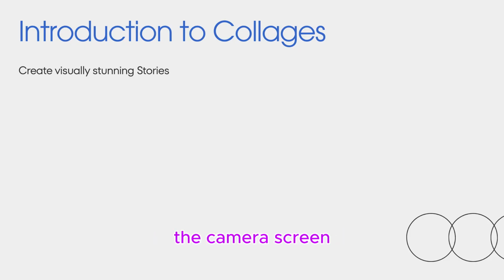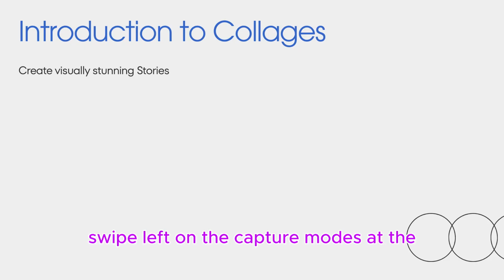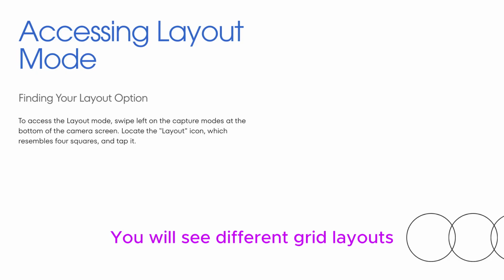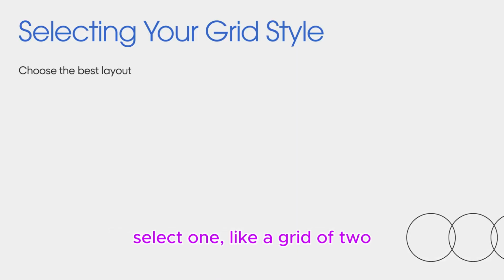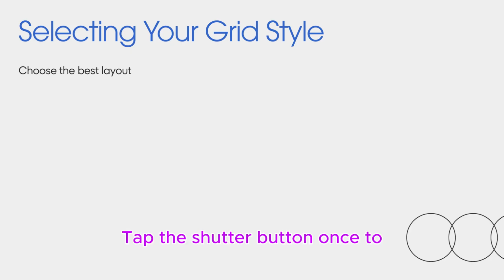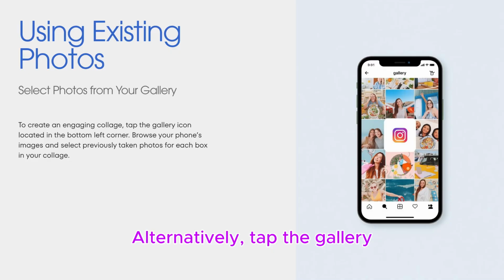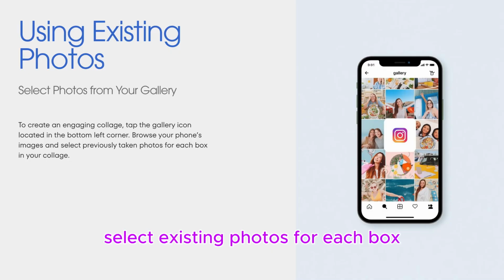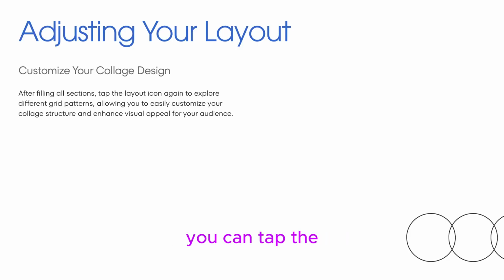How To Make A Collage On Instagram Story?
Learn how to make a collage on Instagram Story with our simple step-by-step tutorial. This guide shows you exactly how to create stunning collages using Instagram's built-in layout tool and the sticker method. We demonstrate the easiest way to combine multiple photos into one story frame, including how to use the Layout camera option to capture or select images from your gallery, and the clever technique of adding photos via the camera roll sticker to design custom grids. We also cover tips for resizing images, adding background colors, and ensuring your collage looks professional. Master Instagram story collage creation to boost your engagement and share more memories in a single post.